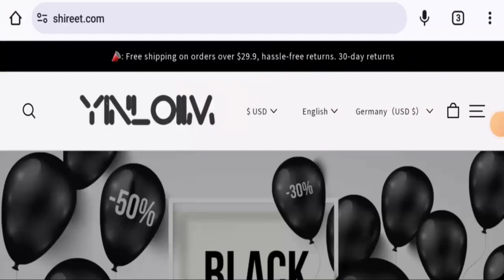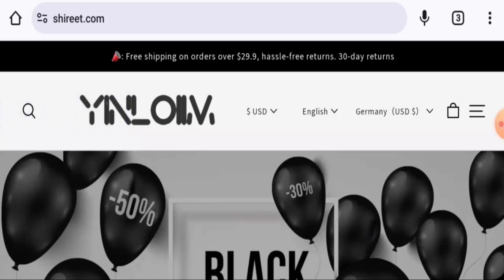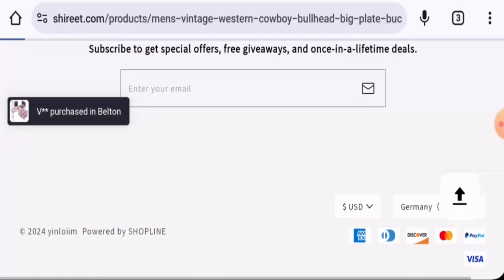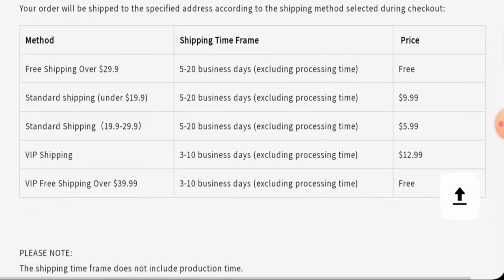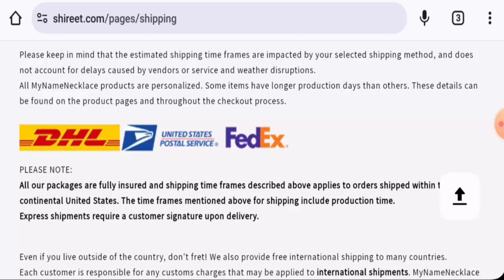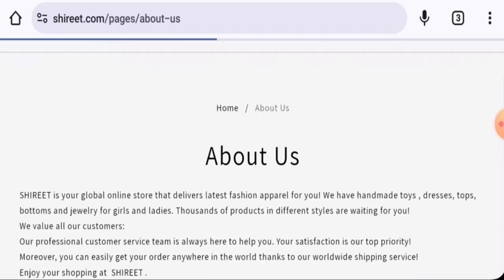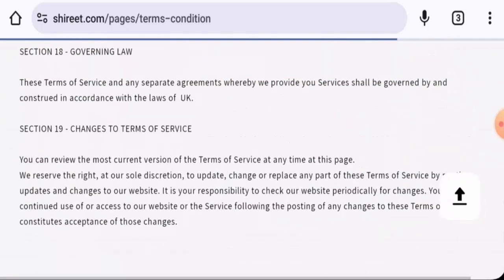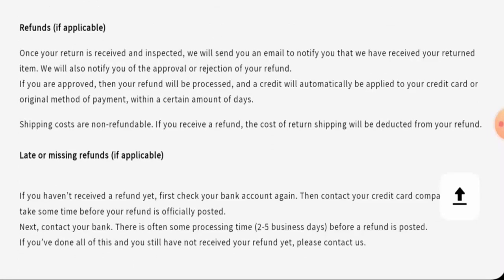Yinloiim Reviews (Jan 2024) - Is This A Legitimate Site? Find Out! | Scam Inspecter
Do you want to know about Yinloiim Reviews?  Watch this video till end because in this video you will get to know about the legitimacy of the site.

Scam Inspecter